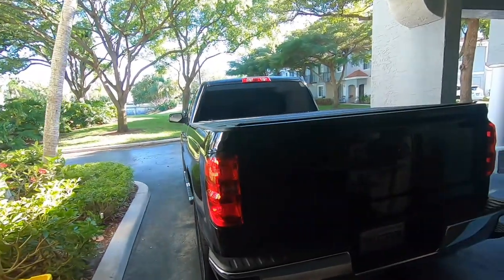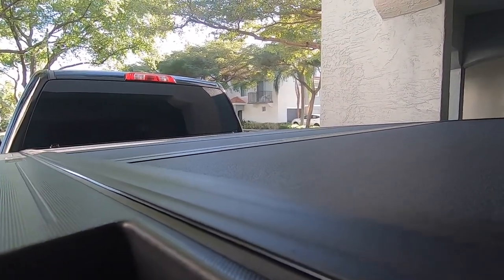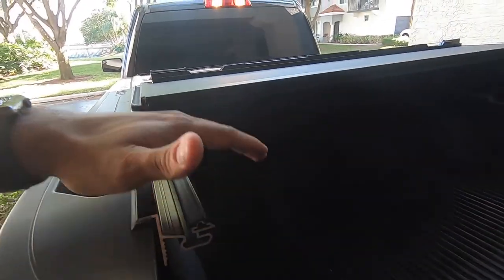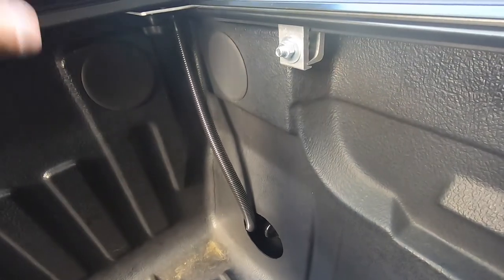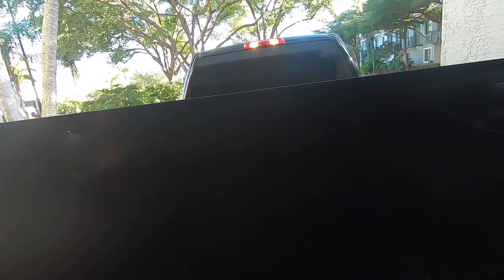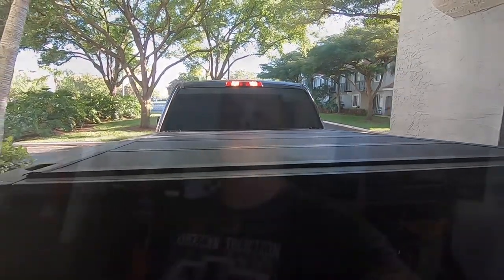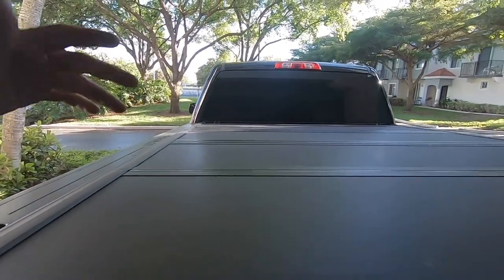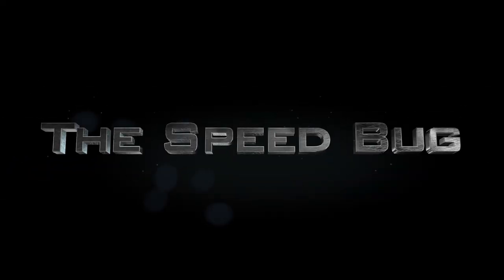Bakflip4 Tonneau Cover Review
This video is about Bakflip4 Tonneau Cover Review